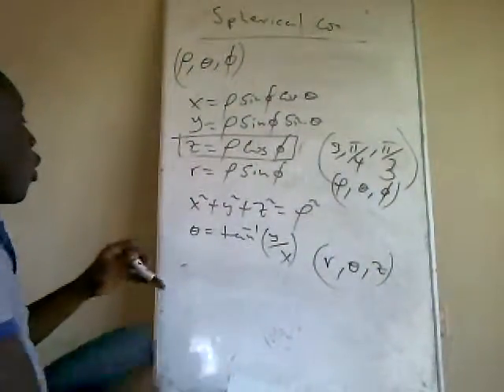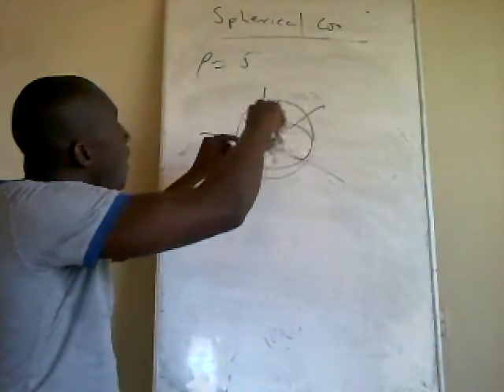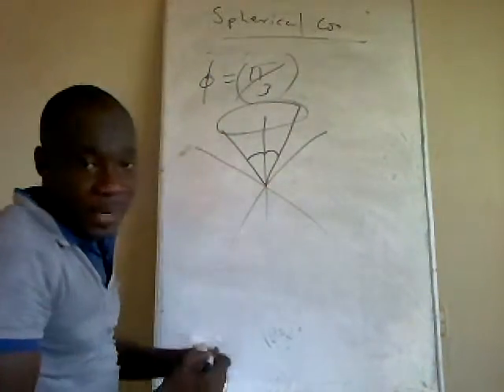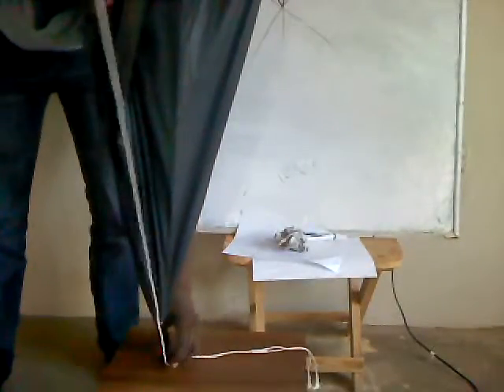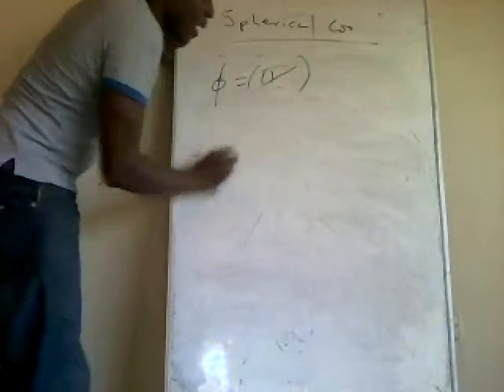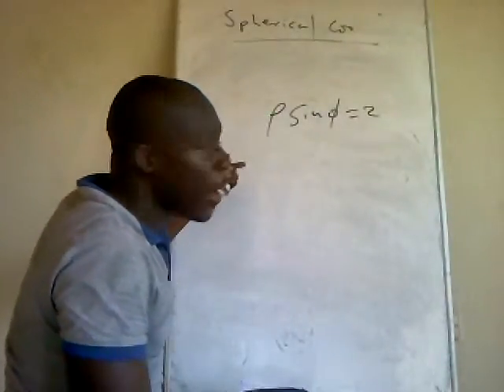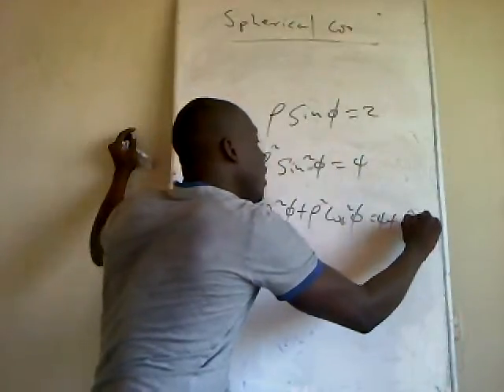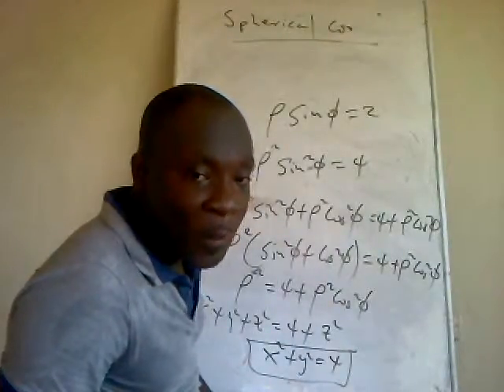MATHS LECTURE 25